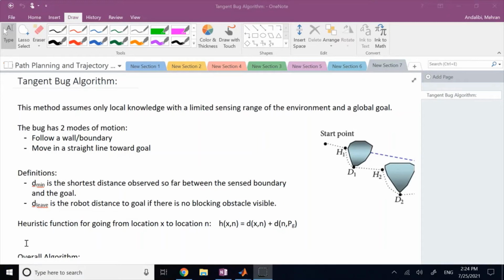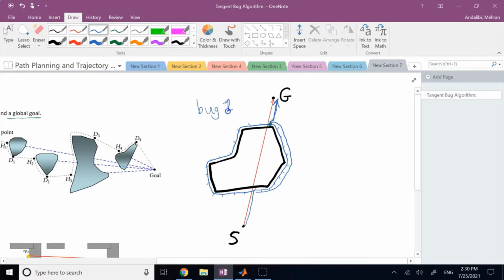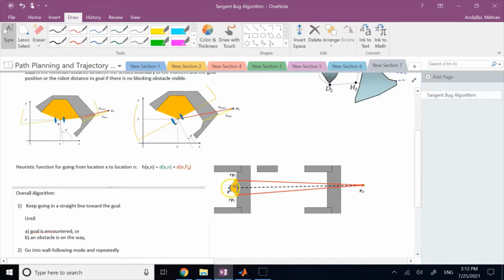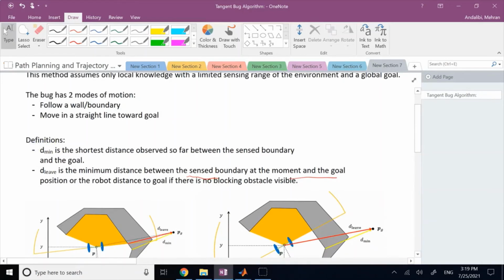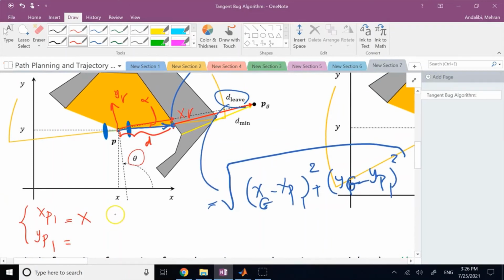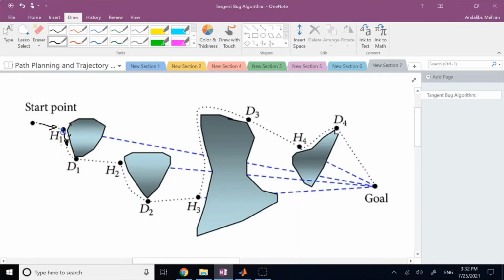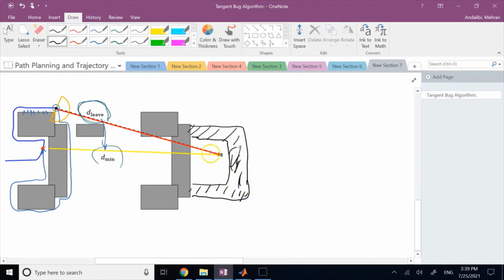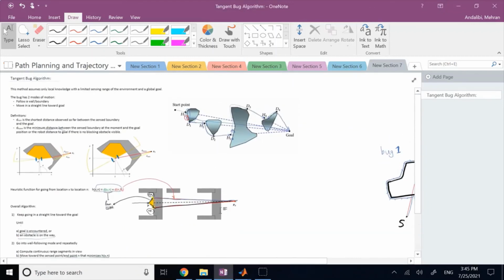Tangent Bug Algorithm for Path Planning with Range Sensors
Tangent bug algorithm along with bug 1 and bug 2 methods are explained in this lecture for path planning when the global map is not available and a range sensor can be used.